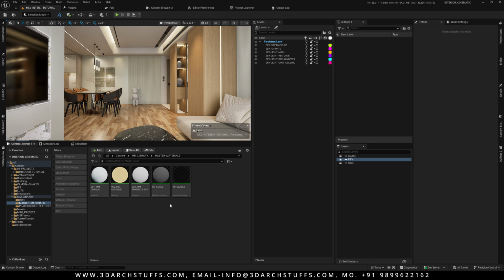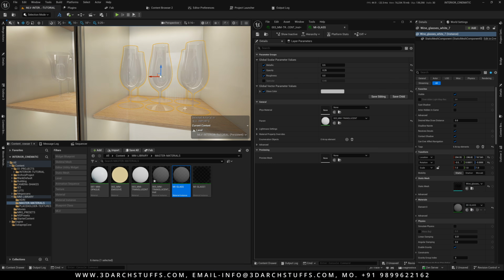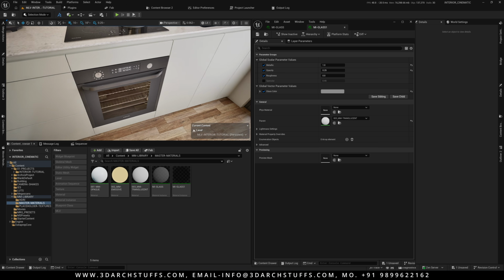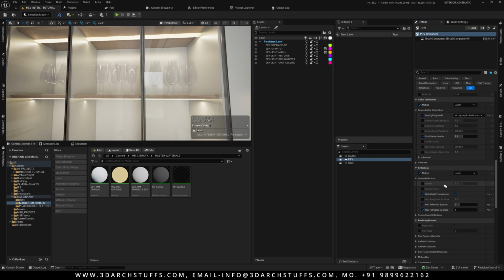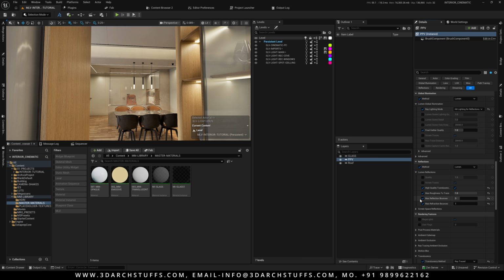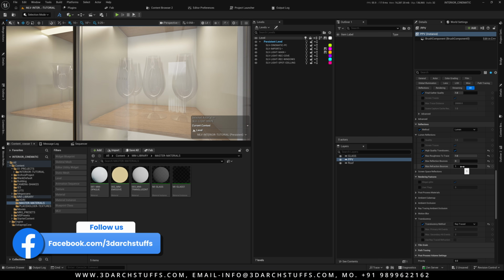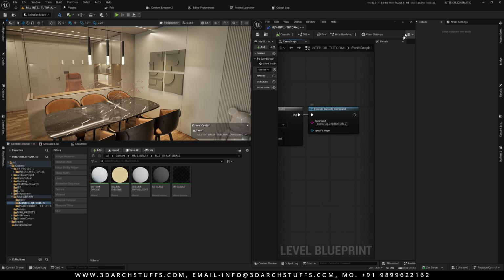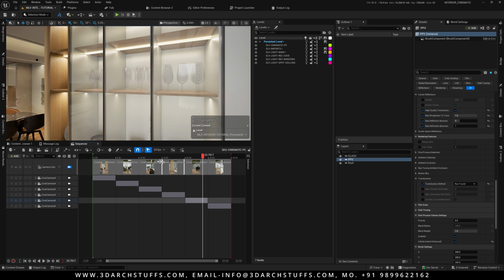Unreal Engine 5 Glass Material Setup for Ultra Realistic Renders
In this tutorial, I’ll show you how to create high quality, realistic glass in Unreal Engine 5 for archviz and cinematic scenes. We’ll go through the complete glass material setup, including refraction, roughness, reflections, transparency, tint, and how to avoid common issues like noisy reflections or unrealistic glass edges.

You’ll learn how to make different types of glass such as:

Clean window glass
Frosted glass
Tinted architectural glass
Thick glass panels
Realistic reflective glass for exterior scenes

I’ll also share the settings I use to get better results with Lumen, ray tracing, and high quality renders in Unreal Engine.

If you work on architectural visualization, product rendering, or cinematic environments, this setup will help you achieve much more realistic results.